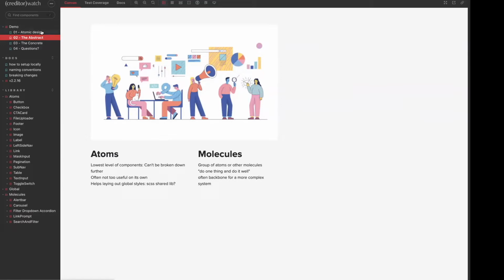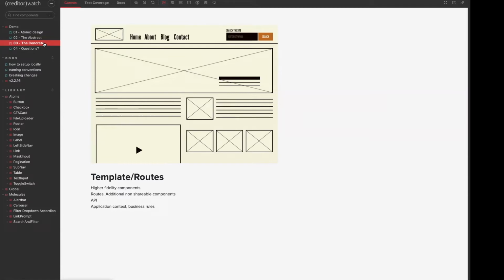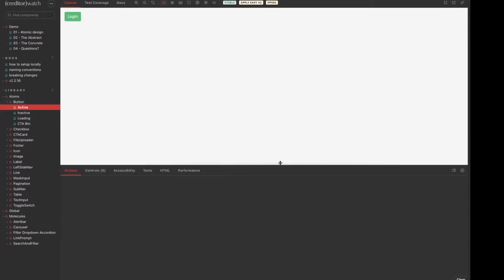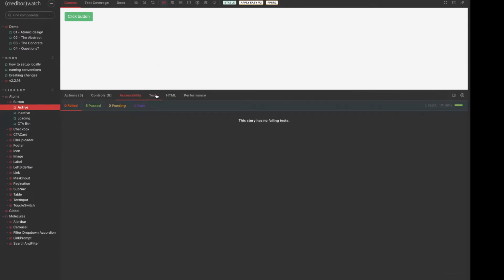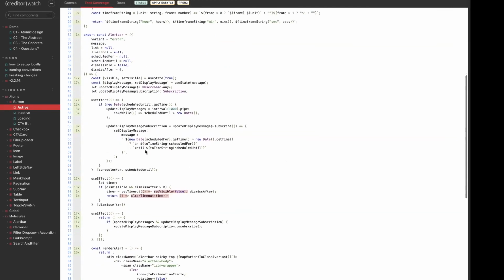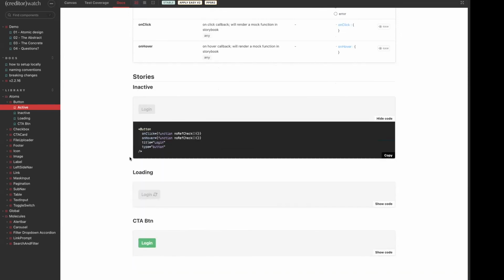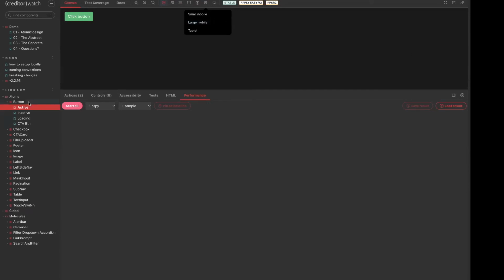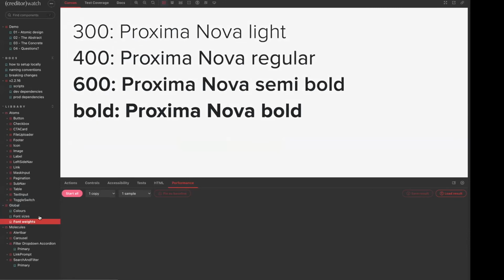Navjot Cheema - Storybook – combine dev, design, and product workflows together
At CreditorWatch, they recently started building storybook powered React shared libraries to use across the product suite. Having this setup enables us to start developing components before the designs are ready and get real-time feedback/updates on them. This talk is to share how shared libraries and tools like storybook play a role in aligning a product suite to the brand design philosophy.

Navjot is an experienced JavaScript developer at CreditorWatch with a history of consulting in capital markets, media, and telecom industry.